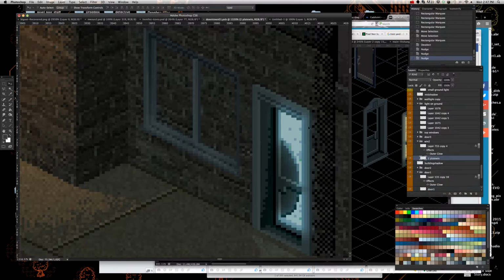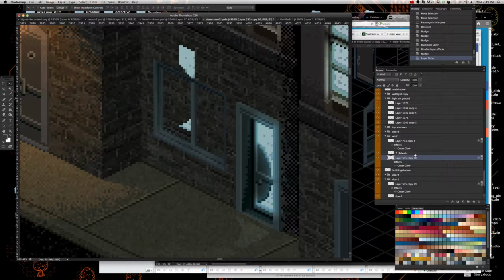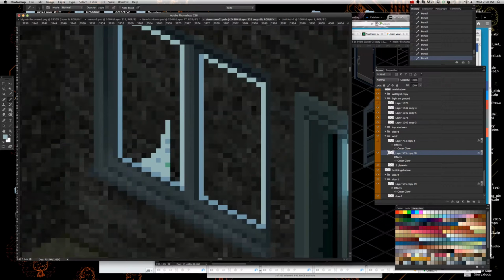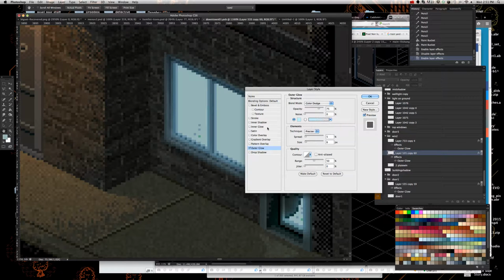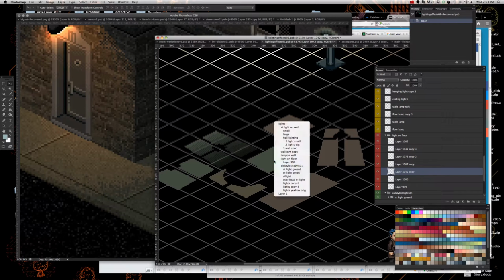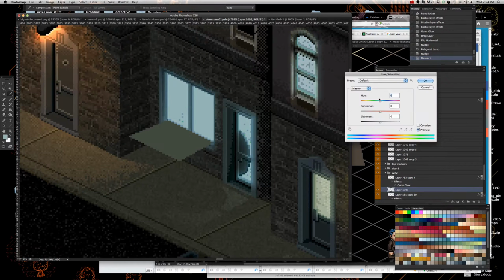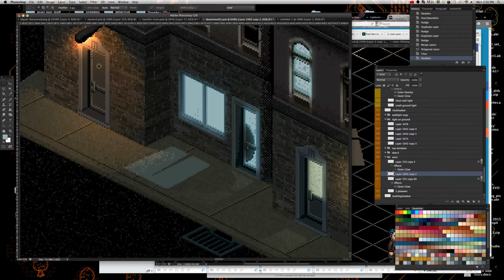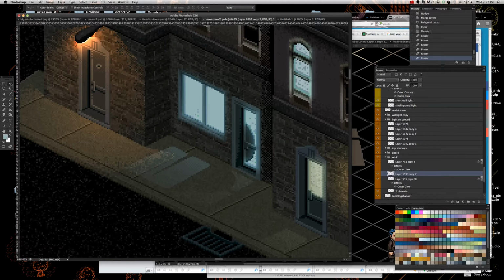Light: Windows To Surface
In this video I quickly cover how I go about creating light from windows and their glow effect as well as the light on a surface created by the window's light in pixel art.